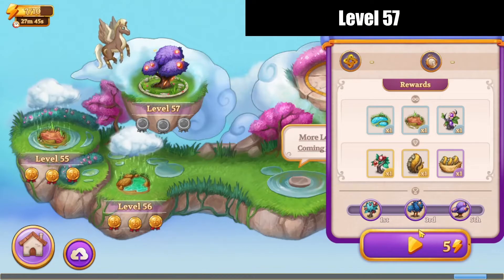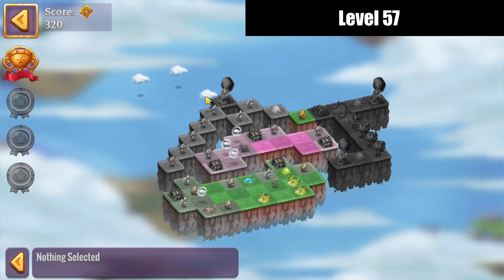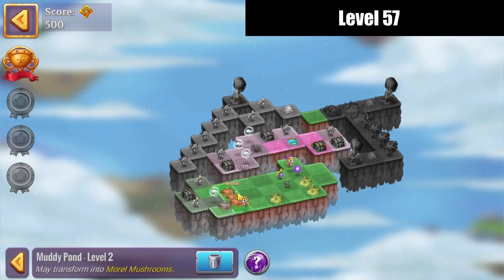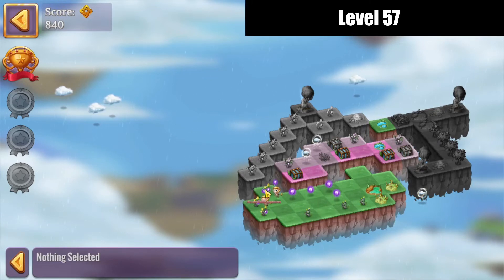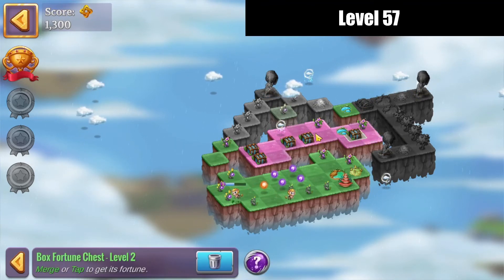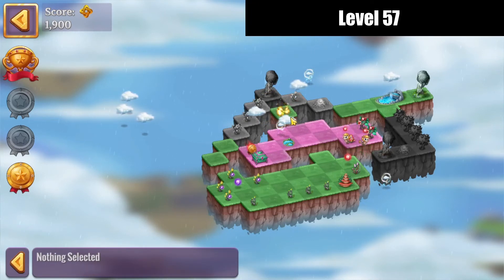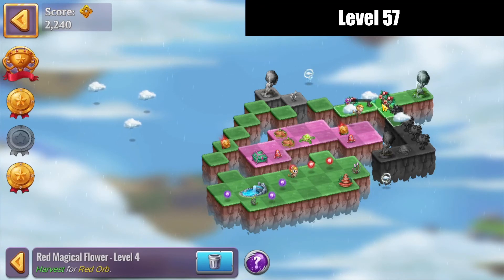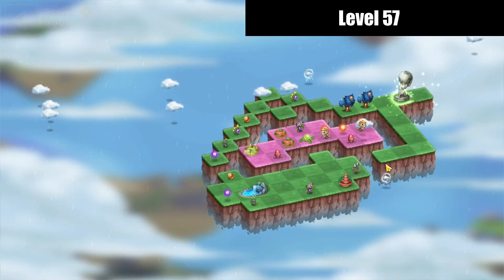Merge Adventure | Level 57 | 3 Stars 🌟🌟🌟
In this video I'll demonstrate how I cleared level 57 in Merge Adventure! This is commentated play.

Happy Merging

Merge Dragons Friend Code:  BUWAOGZUCP
Merge Witches Friend Code: JSOAXFQWGG
Merge Magic Friend Code: CDHCCDAVUU